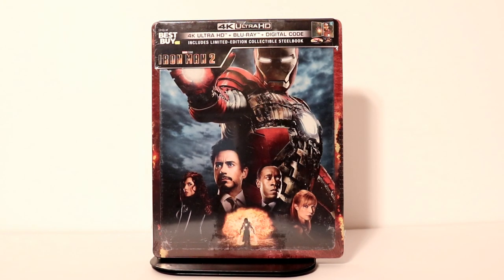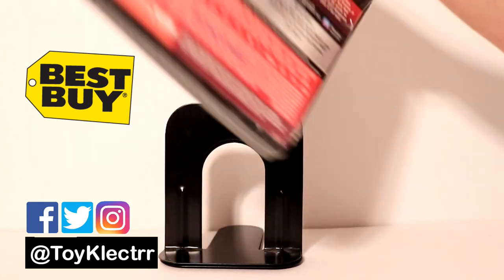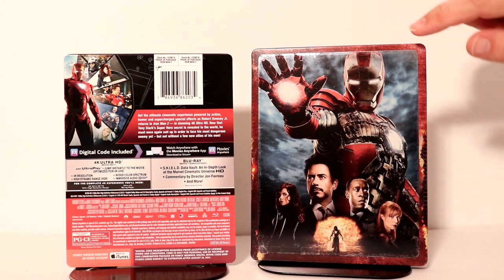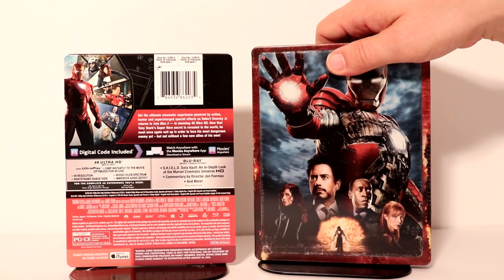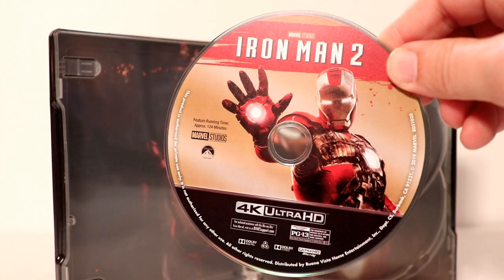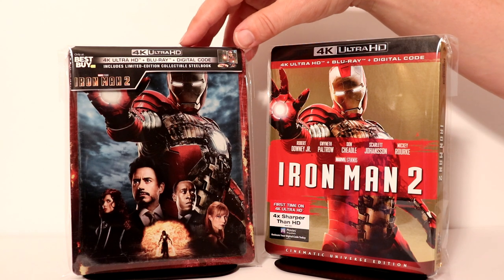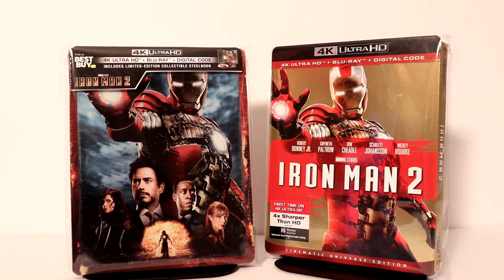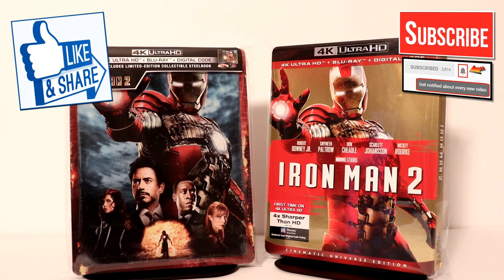Iron Man 2 Best Buy Exclusive 4K Ultra HD SteelBook Unboxing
Check out the Iron Man 2 Best Buy Exclusive 4K Ultra HD SteelBook Unboxing!

These are the bags I use to protect my Steelbooks and Slipcovers: